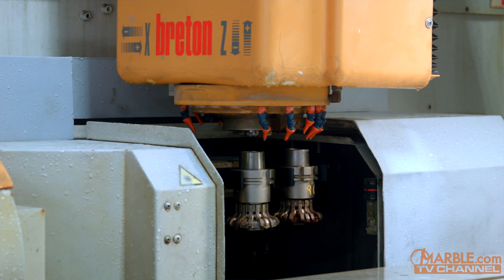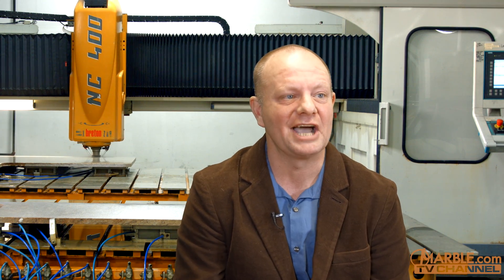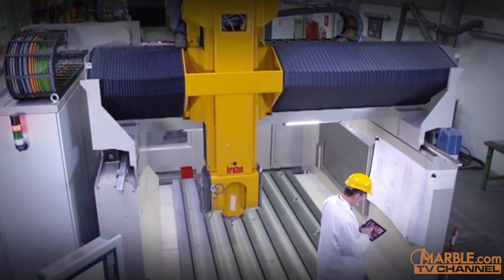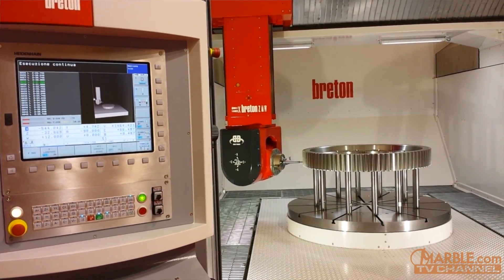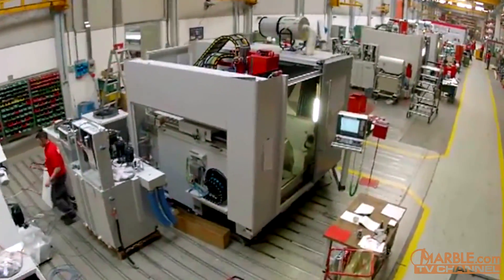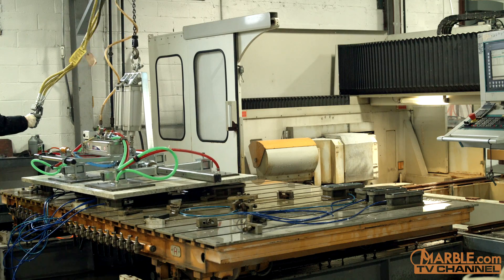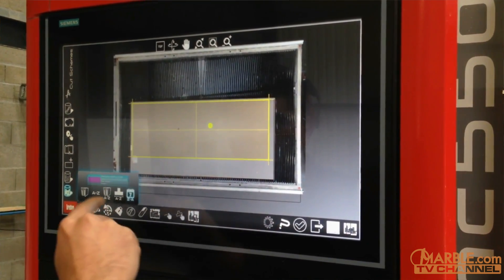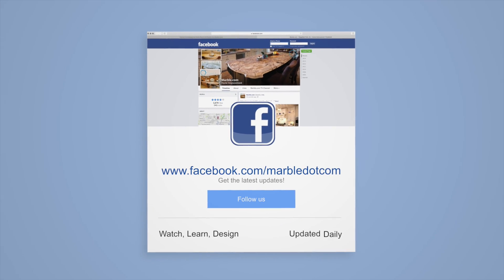Interview with Gerry Vanderbas of Breton USA | Marble.com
In Marble.com's exclusive interview with Gerry Vanderbas of Breton USA we discuss our their innovative, water jet state-of-the-art CNC machines and how they are able to redefine the manufacturing process for countertops and beyond.

Breton USA began building high quality machinery over 30 years ago. Today they hold the exclusive contract to service Breton SpA equipment throughout North America, including the United States, Canada, Mexico and the Caribbean. Growing steadily since they opened their first facility in Sarasota, Florida, they've expanded to add a full warehouse and service team in Detroit, Michigan and an office in Canada’s greater Toronto area.

Breton's technicians have been meeting the needs of a robust client base for years, keeping their Breton machines running smoothly and reinforcing the Breton brand’s reputation for performance and dependability.

Marble.com has been using Breton's CNC machines for over 15 years and was the first company in the United States to acquire one of their automated water jet machines.